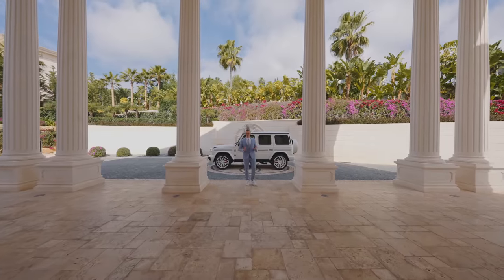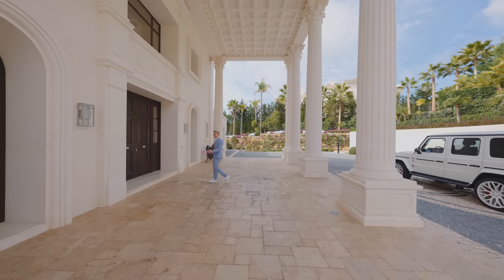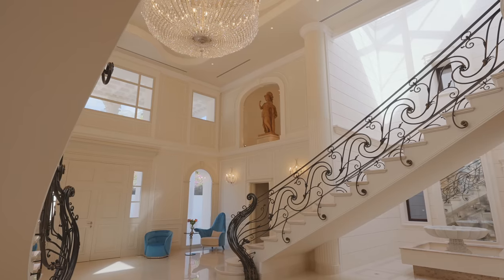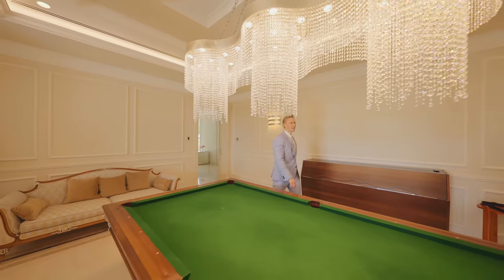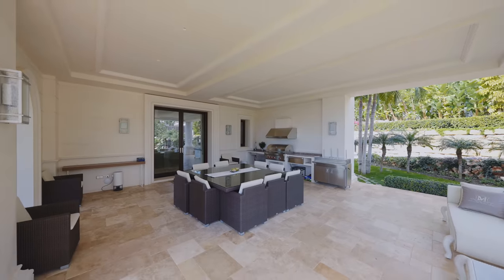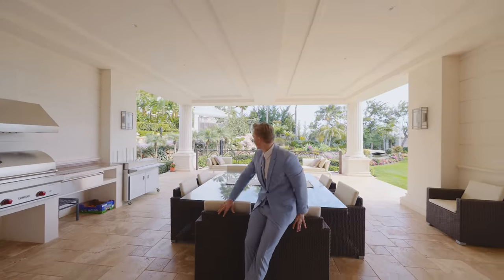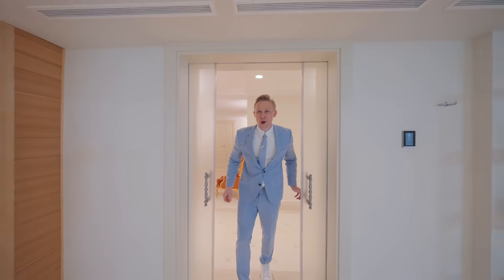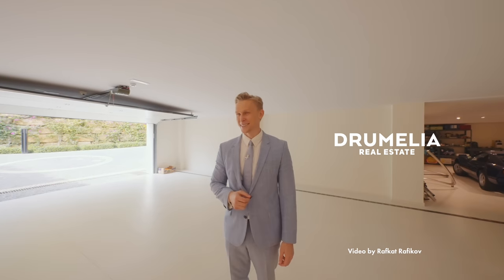Inside a Newly built Palladian style Mega-Mansion in Marbella, Sierra Blanca | Drumelia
Today we are touring something very special! Our pocket listing a €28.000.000 Newly built Palladian style Mega-Mansion located in the heart of Sierra Blanca with panoramic views to the full Marbella coast and Mediterranean sea.

Price: €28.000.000 | Bedrooms: 10 | Bathrooms: 13 | Built: 2.442m² | Plot: 5.850m²

This luxury palatial mansion is located in one of the most sought after locations in Marbella, in the urbanization of Sierra Blanca. The plot is evenly distributed, facilitating the optimal design and use of the entire area. Its privileged location provides exceptional views to the Mediterranean Sea, complemented to the rear by the magnificent mountain of “La Concha”.

This impressive estate was designed by award-winning local Spanish architect Jesús del Valle Cardenete. In 2017 it won the Premios Maceal award for the best international villa.

The property is distributed over four levels and has ten bedrooms in total, comprising eight bedrooms with en-suite bathrooms. The architect has given special focus and creativity to the direct and indirect lighting concepts, opening and extending the sense of space with impressively high ceilings throughout. All of the finishes and qualities are as you would expect from a property of this calibre, including Italian marble flooring and ceramics, feature wood panelling, hand-made chandeliers, LED lighting, underfloor heating, alarm system and smart home system.

On the ground level, the magnificent neoclassical entrance with Corinthian columns leads onto the stunning hallway with two sweeping staircases to the first floor. The ground floor consists of an office, storeroom, two guest toilets, staff kitchen, main fully fitted kitchen with central island, dining room, lounge area with two open fireplaces, games room with bar, TV room, three guest bedrooms with en-suite bathrooms and lift access to all floors. The living and dining areas lead out onto covered terraces and a large BBQ area, perfect for alfresco dining and entertaining. The beautifully landscaped gardens include a large infinity swimming pool, sunbathing areas, water features and expansive lawns.

Leading off the landing is the sumptuous master bedroom with his and hers en-suite bathrooms and dressing rooms, a lounge area and superb terrace with spectacular views to the Mediterranean Sea. Aside from the master bedroom, there are also four family bedrooms, all with en-suite bathrooms, dressing rooms, lounge areas and private terraces.

The basement comprises of a garage with parking spaces for eight cars, an eleven seater cinema room, wine cellar and spa with heated swimming pool, jacuzzi, sauna, steam room, fitness room, massage room, bathroom and two showers. The basement also houses the staff quarters comprising of two separate one-bedroom apartments, dining area, laundry room and the technical house. This mansion for sale in Marbella is truly a unique property and must be viewed.

Timestamps:
0:00 Music intro
0:17 Main specs
1:00 Entry / Backyard Space
2:00 Hall / Living Areas
5:11 Dinning / Kitchen
6:36 Master Suite
8:03 Solarium
9:29 Spa / Gym / Wine cellar / Cinema / Garage